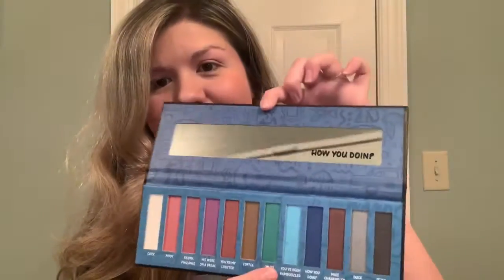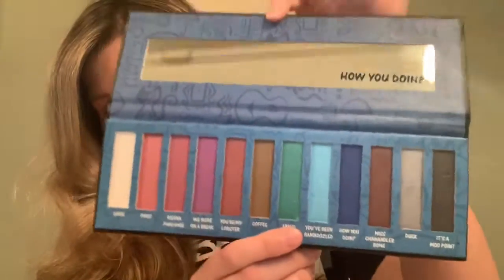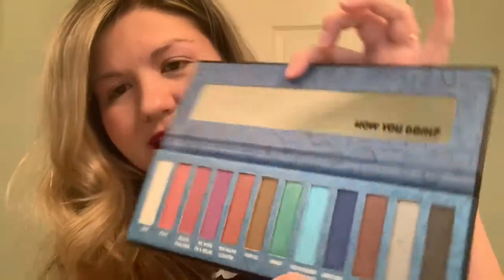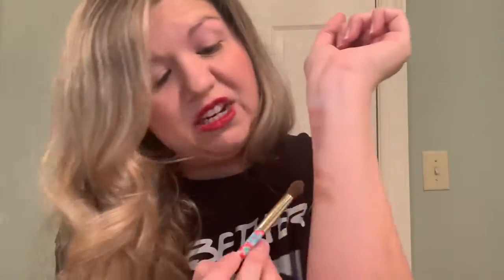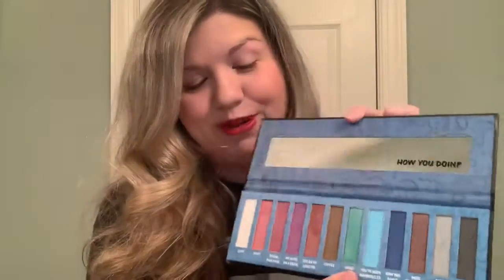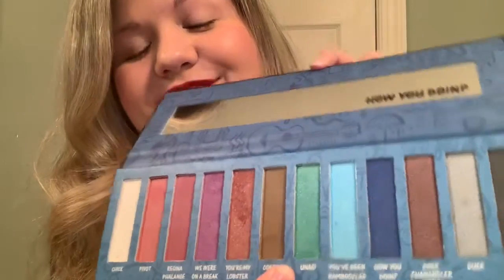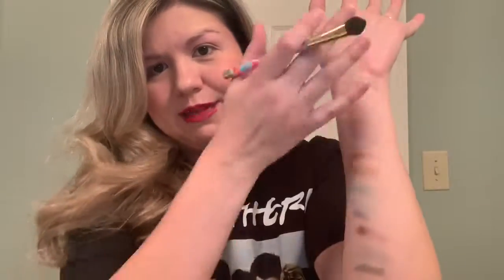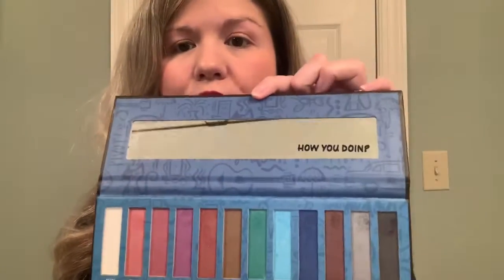F•R•I•E•N•D•S Eye Kit | Review and Tutorial💜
Testing out the special FRIENDS 25th anniversary eye shadow palette and tutorial!